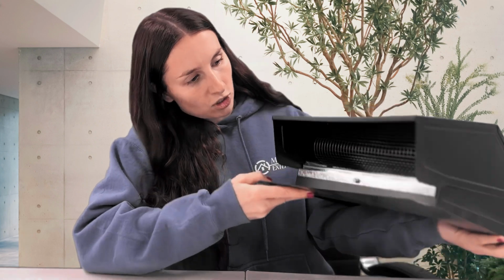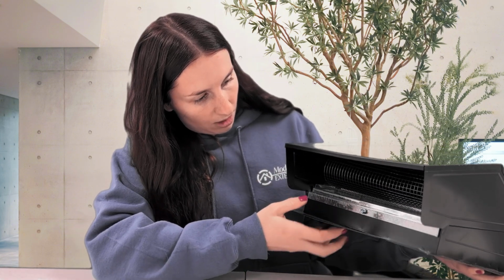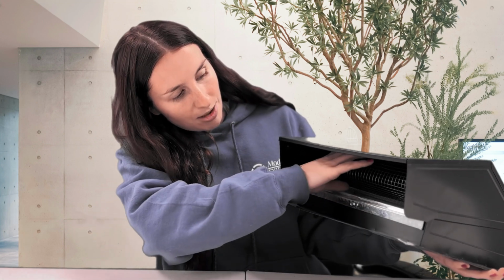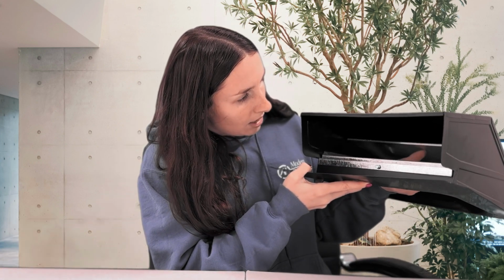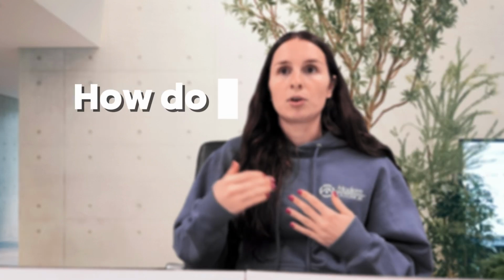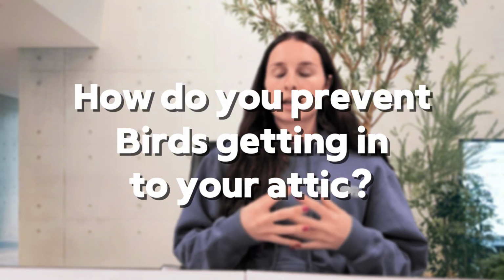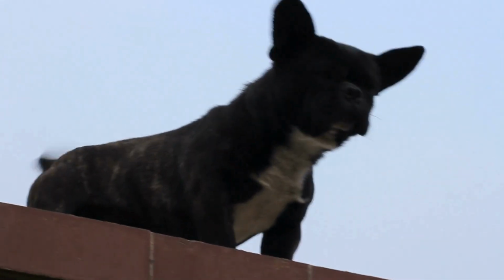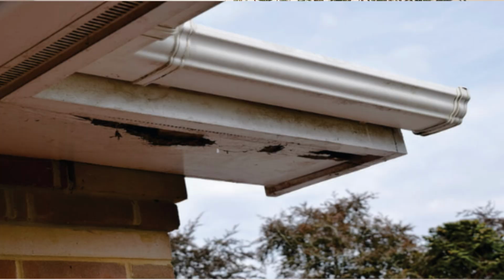How to Keep Birds Out of Your Roof